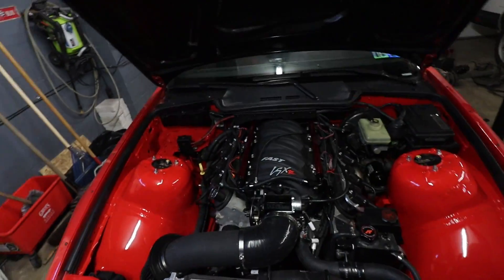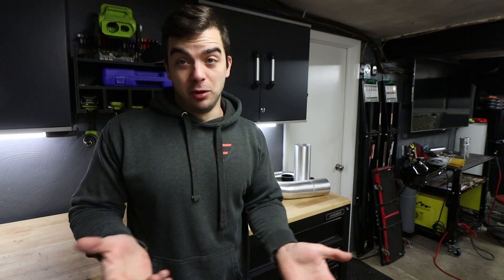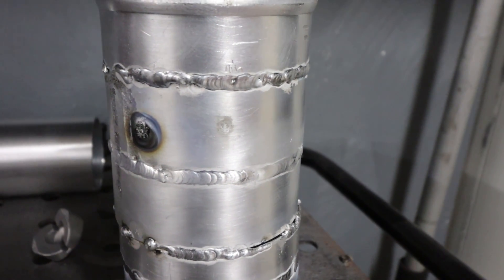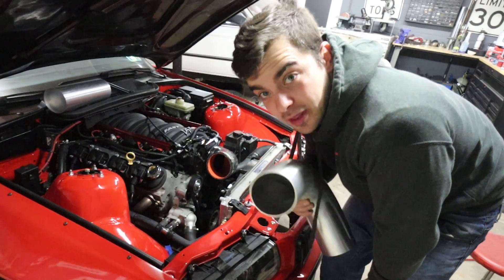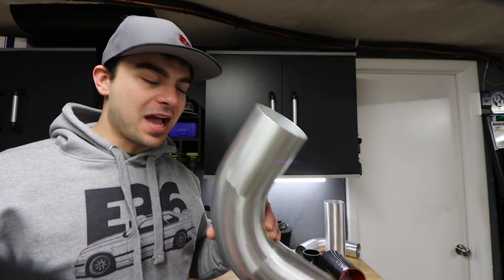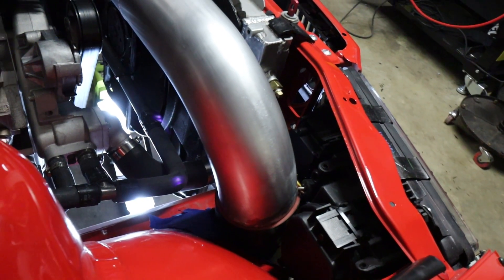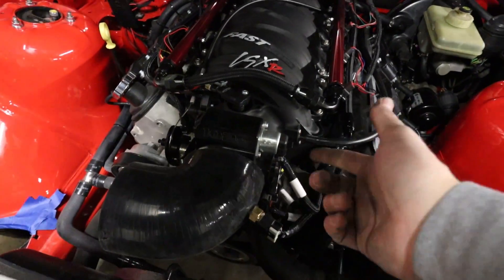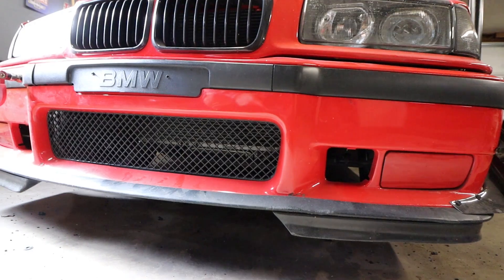LS Swap BMW E36 M3 - Fabricating and Installing Custom Engine Parts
More LS1 V8 engine mods for the E36!  Trying to solve some problems and potentially make the car faster using some of my new tools and *amateur* fab skills.  This was a fun project for sure!

Carbon Fiber Canards
Carbon Fiber Skirt Extensions
Odyssey P925L Battery
Battery Mount
Battery SAE Adaptors
Apex Arc 8 17X10 wheels
Falken 615k+ tires
Race Tech & Momo Suede Wheel
NRG Wheel Quick Release
Steering Wheel Short Hub
Momo Supercup Regular Size Seat
Momo Supercup XL Racing Seat
Sparco Side Mount Brackets
E36 Planted Seat Bracket Driver Side
E36 Planted Seat Bracket Pass Side
M4 Rubber Magnet Pad
Side Skirt Clips
Side Skirt Templates (from Europe)

E36 LS1 Engine Parts:
Black Ceramic Plug Wires
CXRacing E36 LS Headers
T56 Magnum F
Holley Terminator X
Holley 7" Digital Dash
Holley GPS sensor
302-2 Oil Pan Kit
ICT Billet Acc. brackets
FAST Intake Manifold
FAST Fuel Rails
Deka 60lb Injectors
4" Aluminum Straight
4" Aluminum 90
4" Silicone Coupler
4" Spectre Filter

Tools:
AHP 203XI Tig Welder
Yeswelder LYG-Q800D Helmet
Klutch Welding Table
Tillman Tig Gloves
Tig Torch Holder
Deburr Tool
Riv Nut Tool Kit
Tekton Swivel 1/4 3/8 3/4 Ratchets
S.W.A.G Band Saw Table
Ryobi Electric Pressure Washer